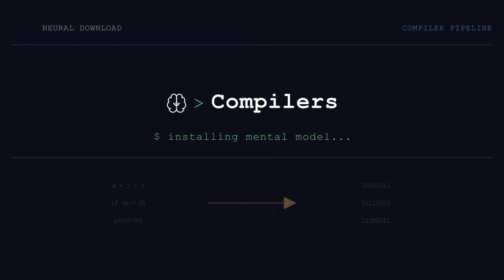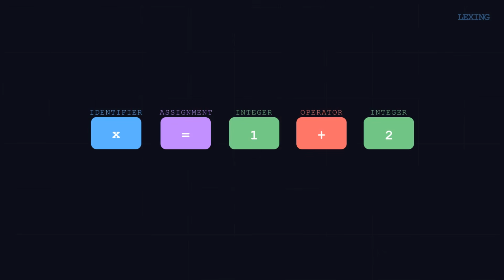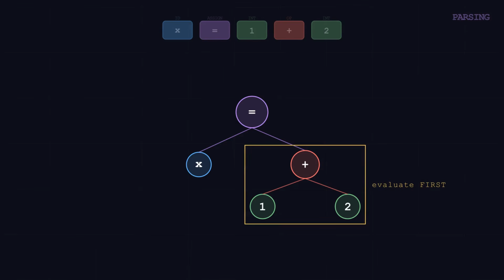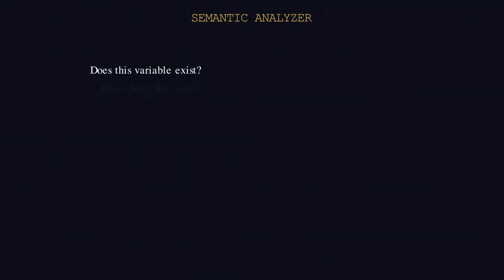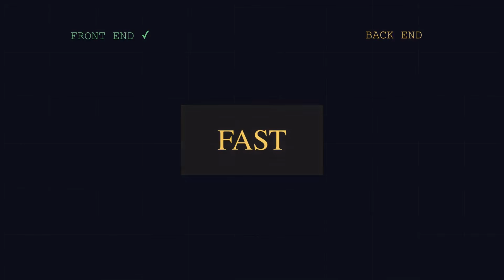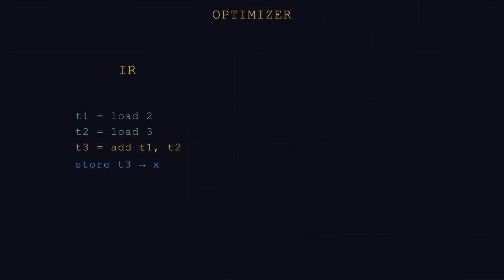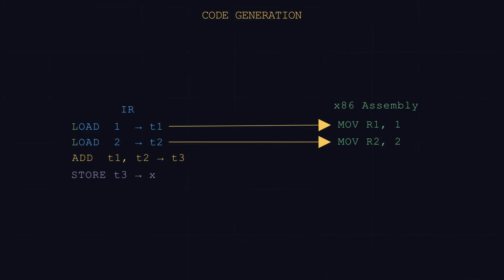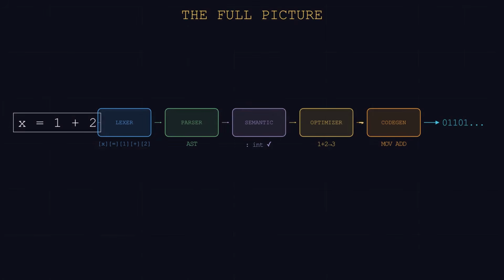How Your Code Turns Into Machine Instructions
You type x = 1 + 2. Your computer doesn't speak Python, or C, or anything human. So what actually happens between your code and the CPU?

Six stages transform every line of code into machine instructions — and every program you've ever run went through all of them.

→ Lexing: characters become tokens
→ Parsing: tokens become a tree (the AST)
→ Semantic analysis: type checking and scope resolution
→ Optimization: dead code shatters, constants fold
→ Code generation: abstract operations become real CPU instructions
→ Binary encoding: assembly becomes 1s and 0s

0:00 Intro
0:02 Lexing
1:22 Parsing / AST
2:54 Semantic Analysis
4:26 Optimization
6:12 Code Generation
7:55 Outro